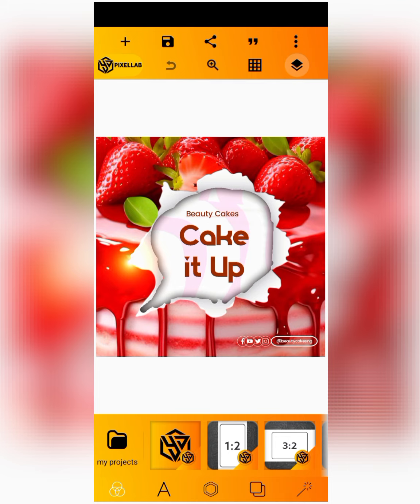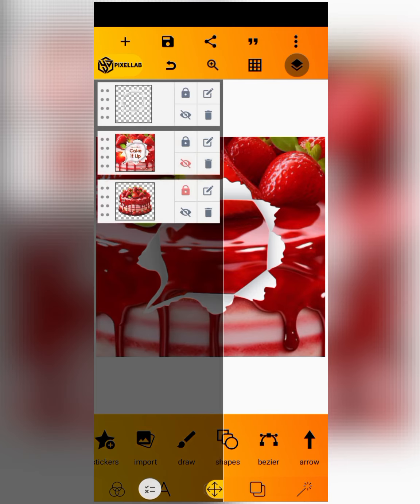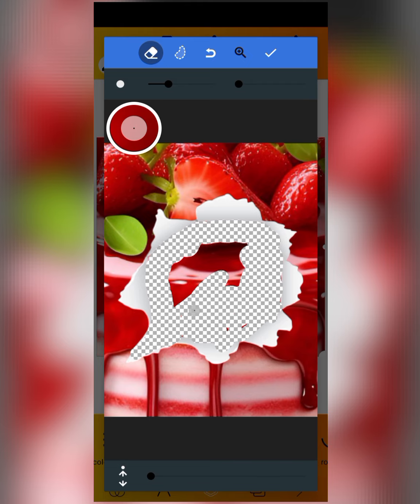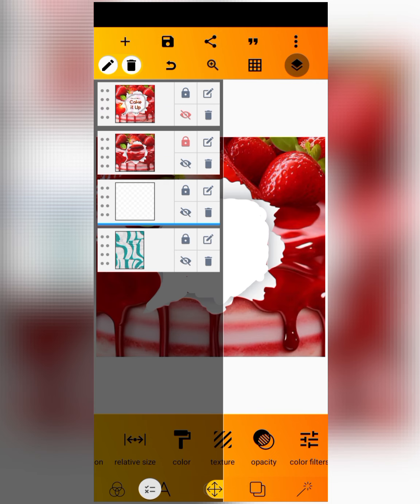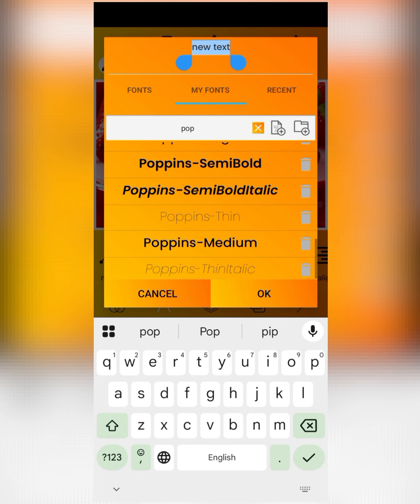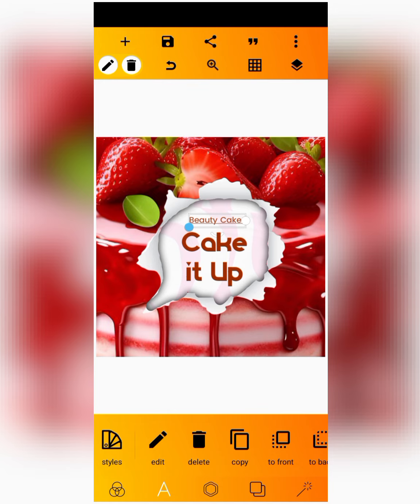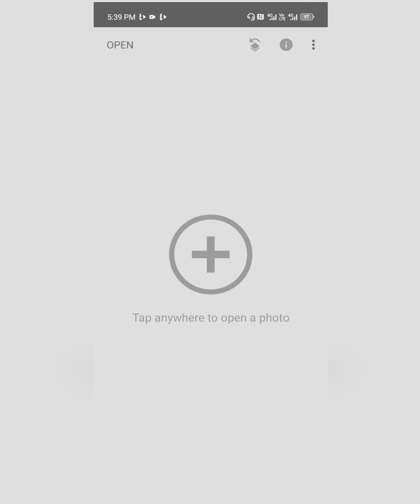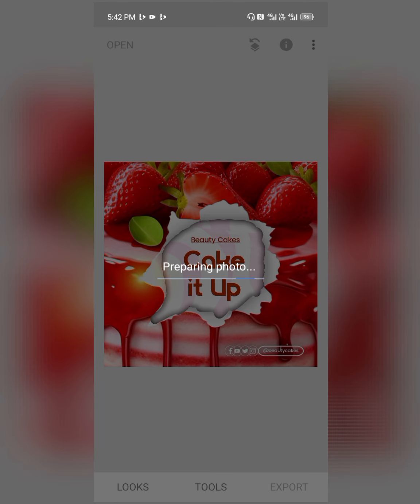How to Design A Cake Flyer From Scratch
🎨 DESIGN PROCESS BREAKDOWN | From Idea to Final Design

In this video, I take you through my complete design process — from the first concept to the final polished result.
You’ll see how I think as a designer, how I choose fonts, colors, layout, and how I turn a simple idea into a strong visual that communicates clearly.

If you’re a graphic designer, content creator, or someone trying to improve their design skills, this video is for you.

📌 WHAT YOU’LL LEARN IN THIS VIDEO ✔️ Concept development
✔️ Font and color selection
✔️ Layout & visual hierarchy
✔️ Design decisions that improve clarity
✔️ Final touches that make designs stand out

Includes fonts, images, and other resources used in this design process.

• Graphic design tips & tricks
• Branding and layout breakdowns
• Real-world design advice for creatives

👉 What part of the design stood out to you the most?

Your feedback helps this channel grow ❤️

🔁 Share with a fellow designer